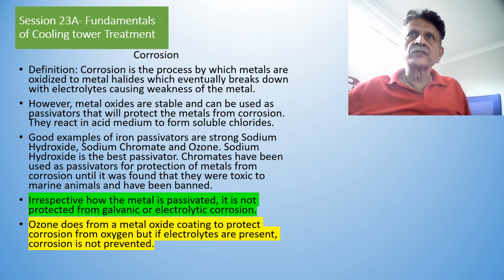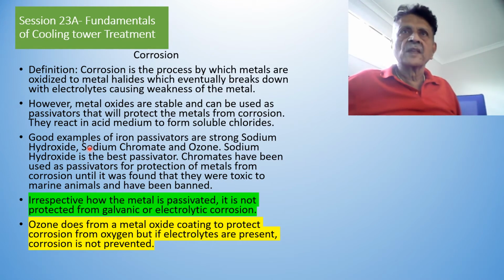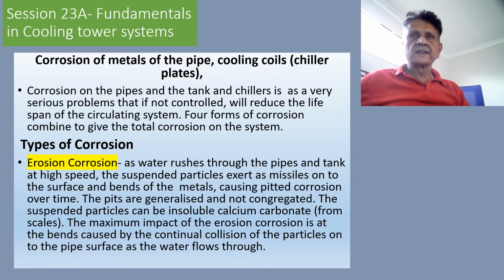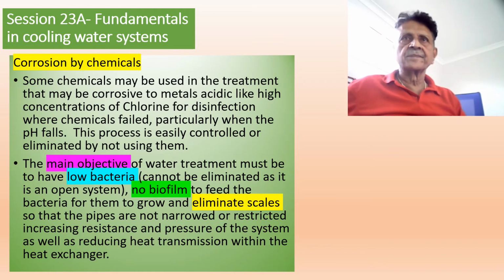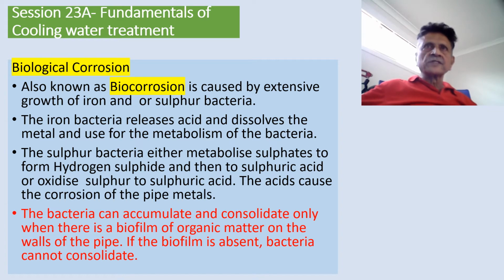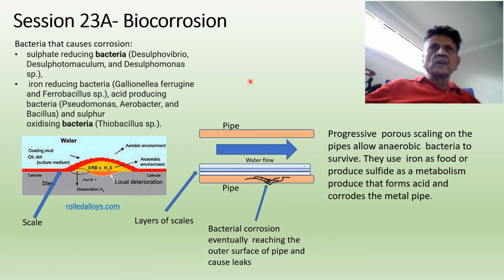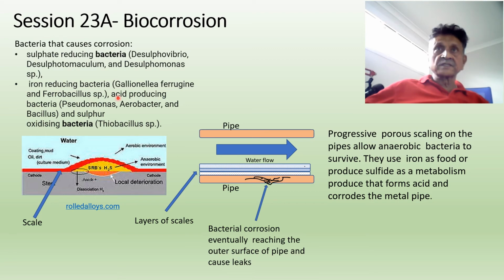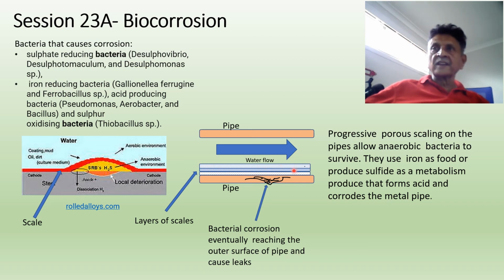Session 22C Fundamentals of Cooling towers Parameters2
Types of Corrosion of pipes  and how to minimize the corrosion